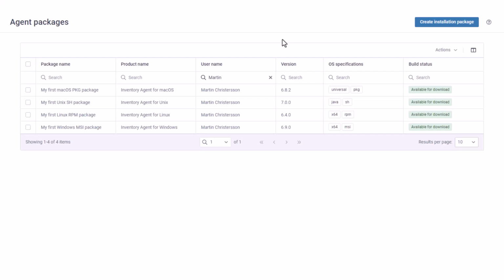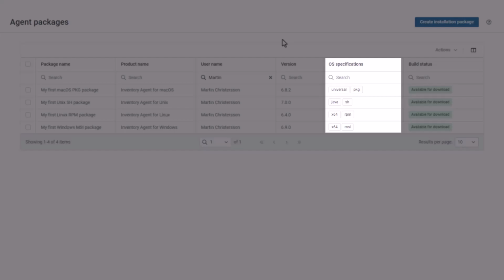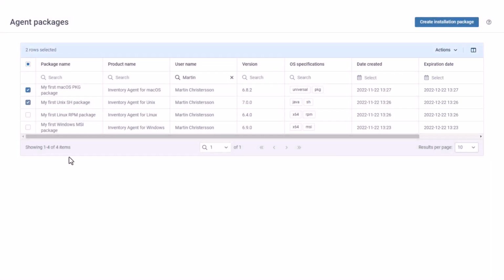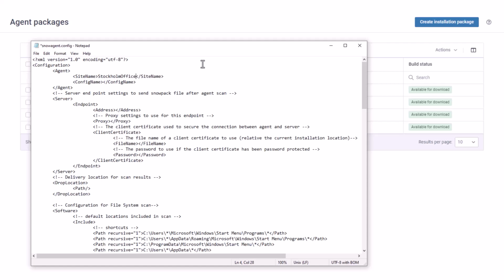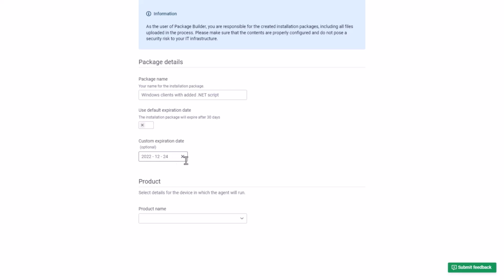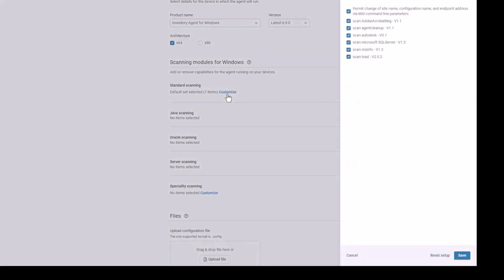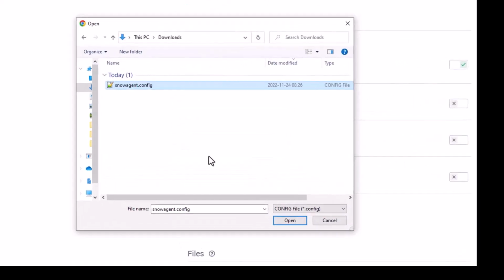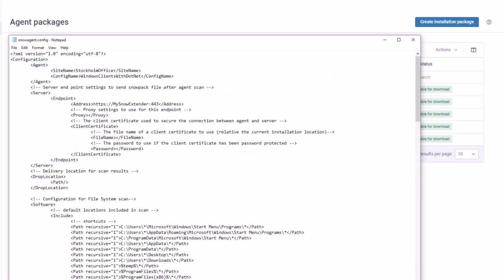An introduction to Package Builder on Snow Atlas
Learn how to create agent installation packages using Package Builder.